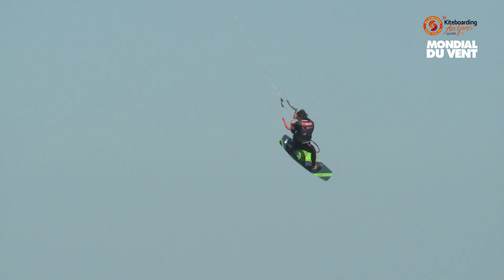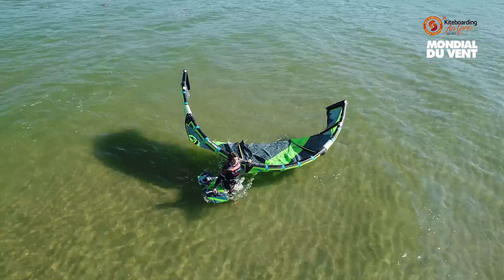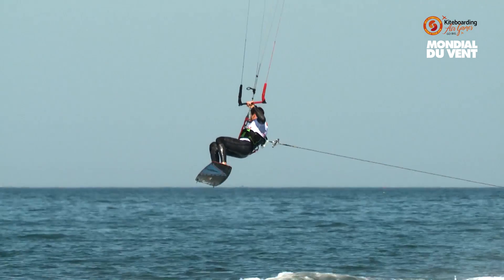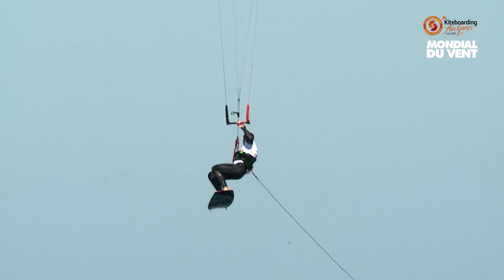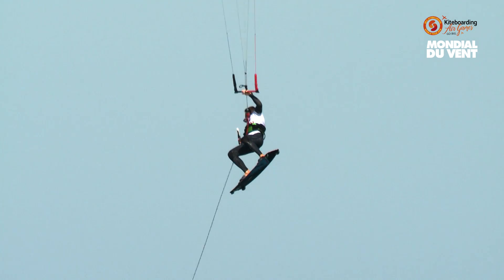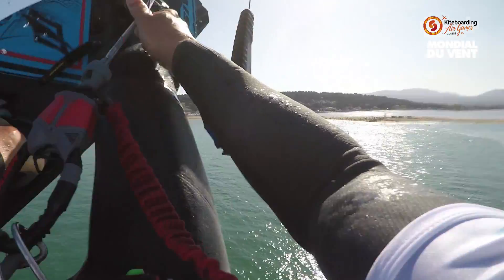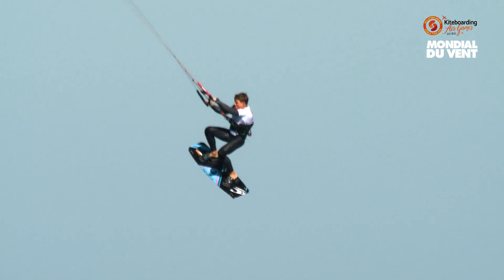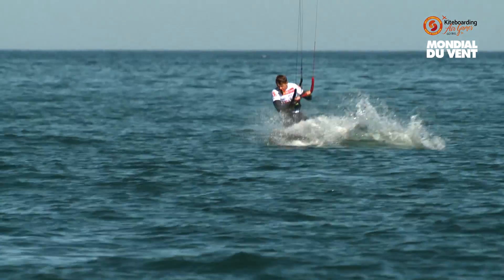Jesse Richman and Kevin Langeree Talk Tow-up at the Mondial du Vent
Warning: Kitesurfing kites are not designed for tow-up and these stunts, executed by professional riders at their own risk, should not be copied.

GKA Kiteboarding World Tour Air Games riders Kevin Langeree and Jesse Richman discuss the thrills and dangers of light wind tow-up with a kite - ahead of this weekend's show in Leucate.

The GKA Kiteboarding World Tour Air Games is a world championship to find the most complete twin-tip freestyle rider. Tow-up is simply a spectacle for the event in low winds, demonstrated strictly by the most experienced and professional riders and shouldn't be attempted elsewhere.